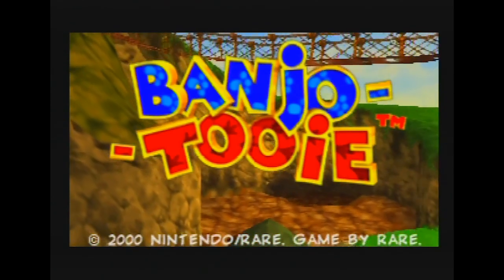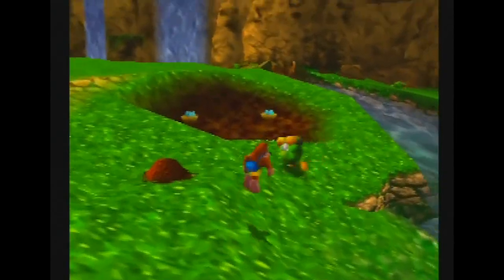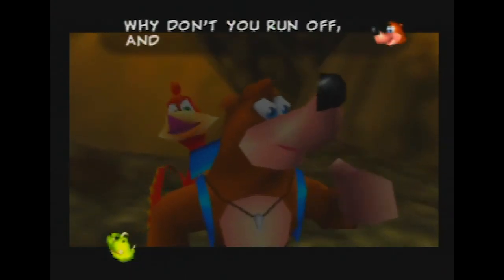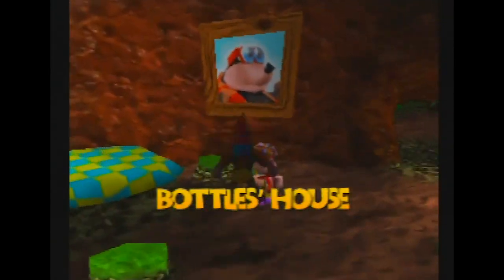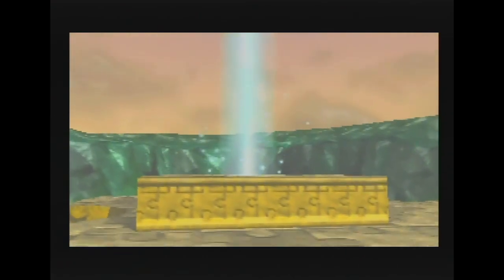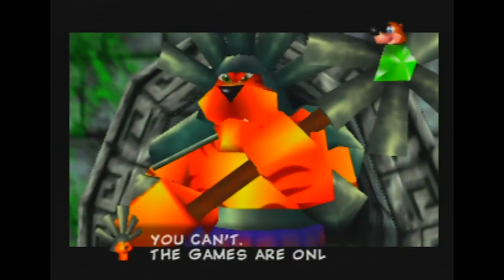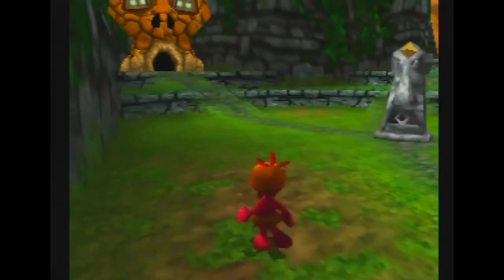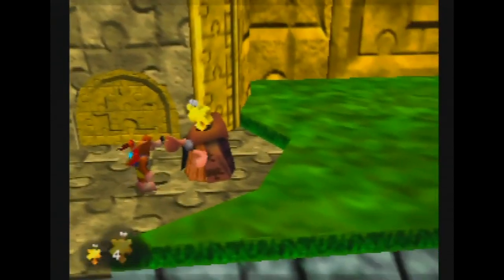Banjo-Tooie (N64) - Let's Play 1001 Games - Episode 481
Starting as a bear, ending as a skull man...

Banjo-Tooie is a platform video game developed by Rare and originally released for the Nintendo 64 console in 2000. It is the second game in the Banjo-Kazooie series and the sequel to Banjo-Kazooie. The game follows series protagonists Banjo and Kazooie as they attempt to stop the plans of the witch Gruntilda and her two sisters, who intend to vapourise the inhabitants of the game's world. The game features worlds that are significantly larger than those of its predecessor, requiring the player to complete challenges such as solving puzzles, jumping over obstacles, collecting items, and defeating bosses. It also includes a multiplayer mode where up to four players can compete in several minigames.

Development of the game started in June 1998, directly after the release of its predecessor. Several new features were cut from the game due to time constraints and limitations of the Nintendo 64 hardware. Upon release, the game sold more than three million copies and received critical acclaim from video game critics, who praised its graphics and the size of its worlds. However, the game's inconsistent frame rate was criticized by some reviewers. In 2009, Banjo-Tooie was re-released as an Xbox Live Arcade game for the Xbox 360. The game was also included in the Rare Replay video game compilation, released for the Xbox One in 2015.

Banjo-Tooie was developed by Rare and designed by Gregg Mayles, who previously worked on Banjo-Kazooie.[4] Development of the game started in June 1998.[5] Some features that were originally cut during the development of Banjo-Kazooie, such as some of its worlds and a multiplayer game mode, were instead integrated into Banjo-Tooie.[6][7] An additional world set in a castle was planned, but due to time constraints, it was scrapped during development and assets from it were used in constructing Cauldron Keep.[8][9] The game features roughly 150 total characters, including enemies and non-playable characters.[10]

Originally, Rare planned to include an additional mode, called "Bottles' Revenge", where a second player could play as an undead version of Bottles and take control of enemy characters to hinder Banjo in his quest, with the players swapping roles if the enemy character managed to defeat Banjo.[11] The idea was ultimately scrapped because the developers ran out of time to debug it, despite admitting that "it did work rather well".[12] However, it later served as the inspiration behind the "Counter-Operative" multiplayer mode in Perfect Dark.[13] Bosses were originally to be able to be controllable by the second player as well, but the only boss that the developers had working when they dropped the mode was the second world boss, 'Old King Coal'.[12] The developers also planned to implement a feature, called "Stop 'N' Swop", that would have allowed data to be transferred from Banjo-Kazooie to Banjo-Tooie so that players could unlock additional bonuses in Banjo-Tooie. However, due to hardware limitations of the Nintendo 64 system, the feature was ultimately dropped. Despite this, Rare decided to include at least some of the additional bonuses within the game. The Stop 'N' Swop feature was later implemented in the Xbox Live re-release.